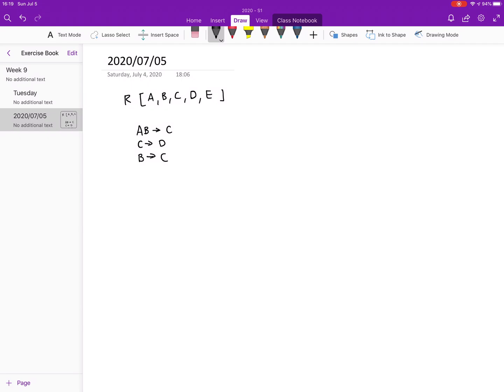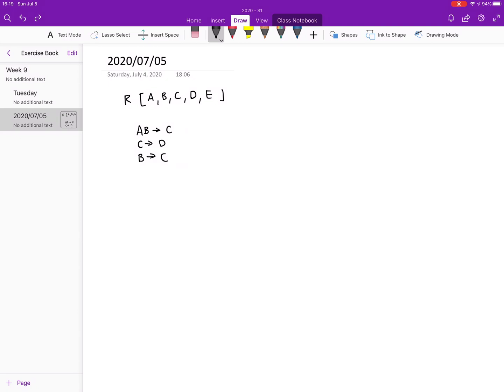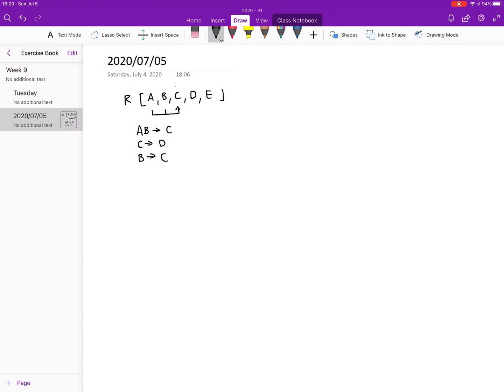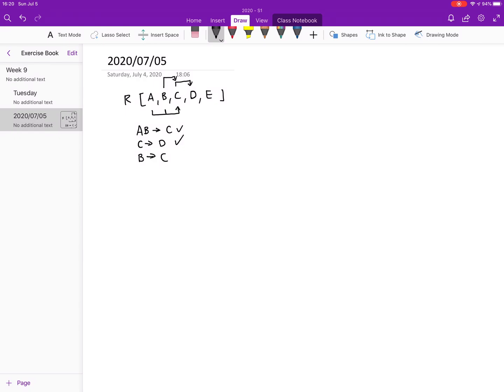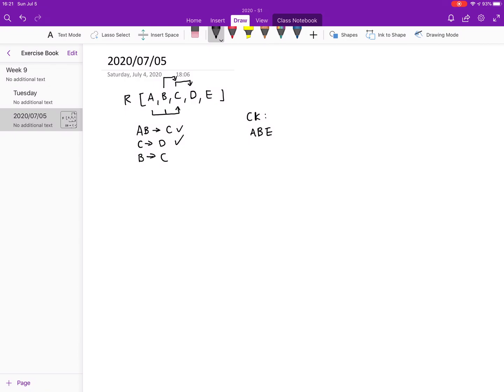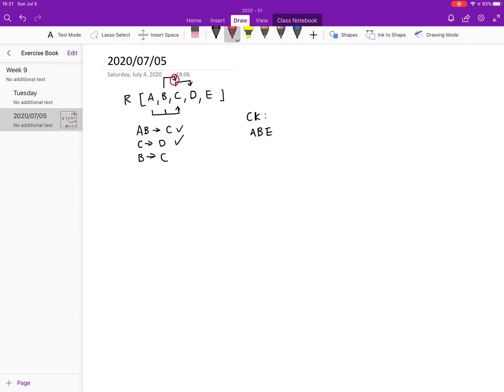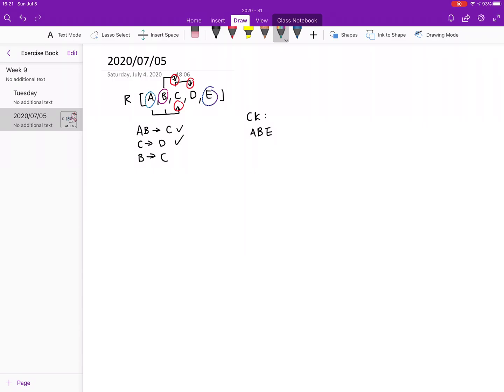How to Find Candidate Keys - Example 1 || No Accent Tutorials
Hey Guys, I'm sorry for another off topic video yet again. The extensive simplicity of this question requires a follow up video in the near future. Hold tight, more content coming soon.
Video size at upload (some weirdos are into this stuff): 41MB
Thank you guys for your time, hope you enjoyed!
If you don't like my videos for any reason, please give me a polite suggestion and you can help us improve!